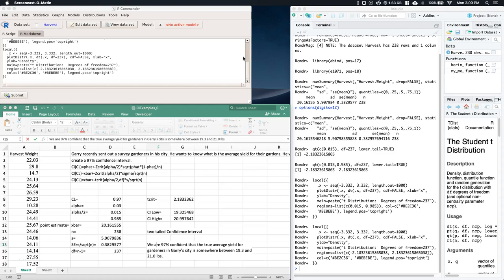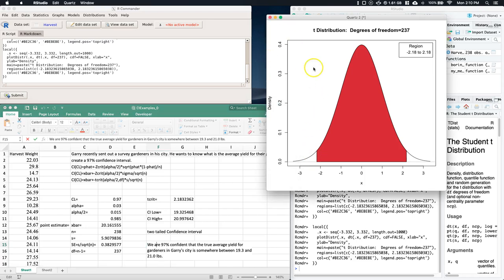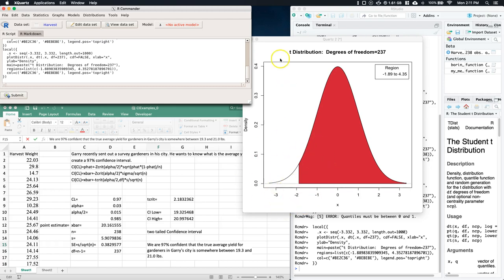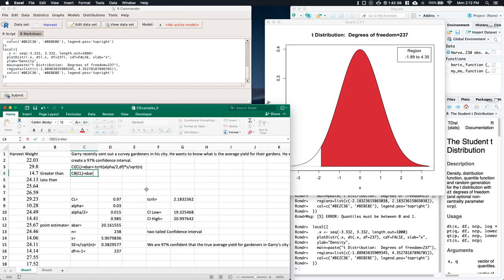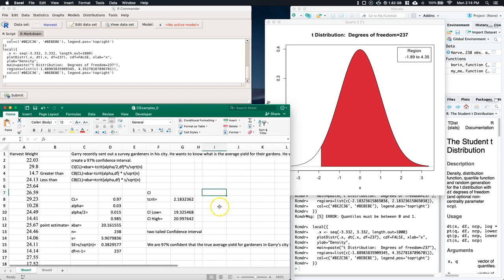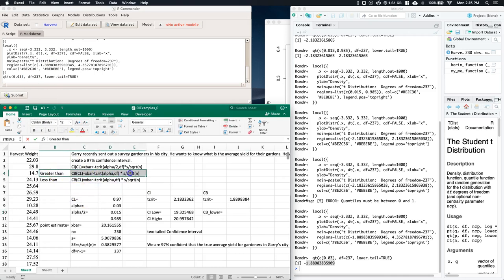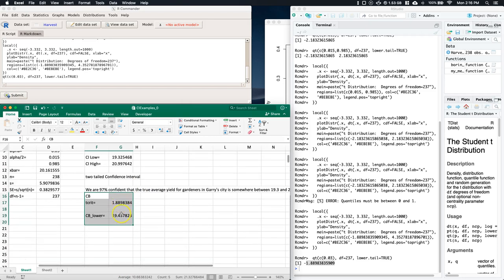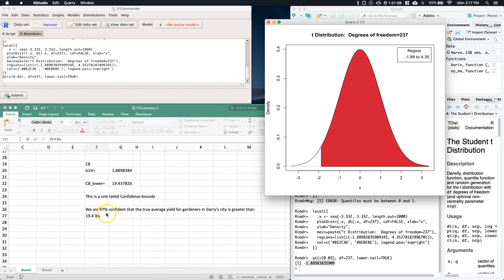[R,E] ConfidenceBounds: Means